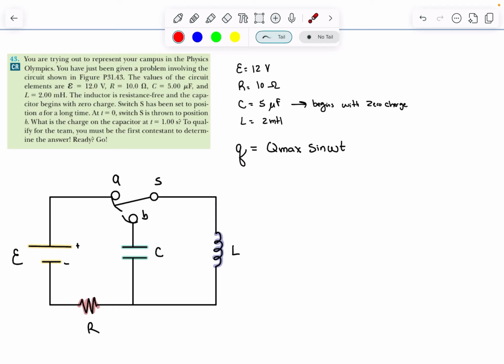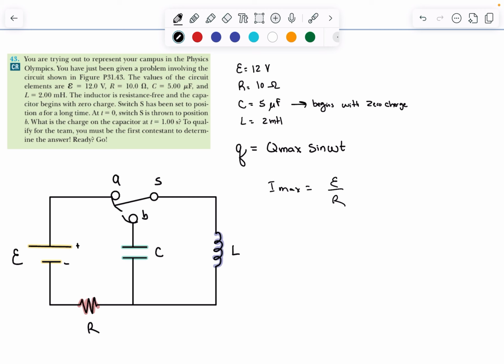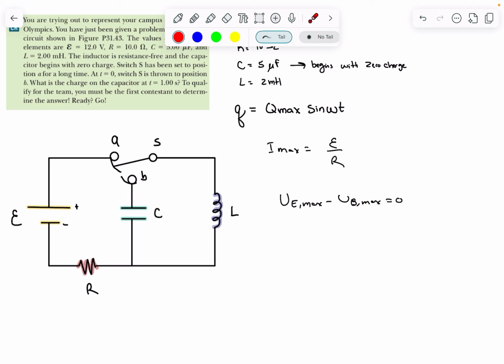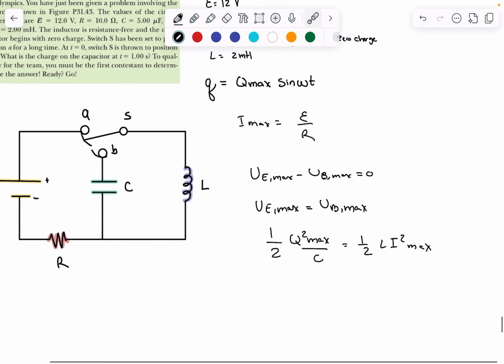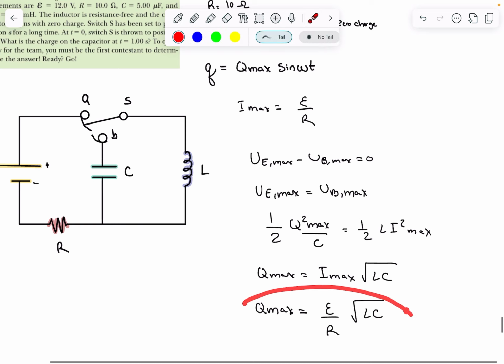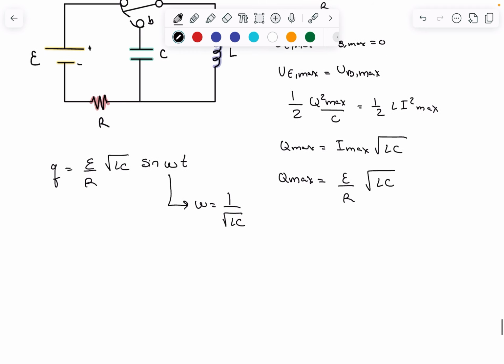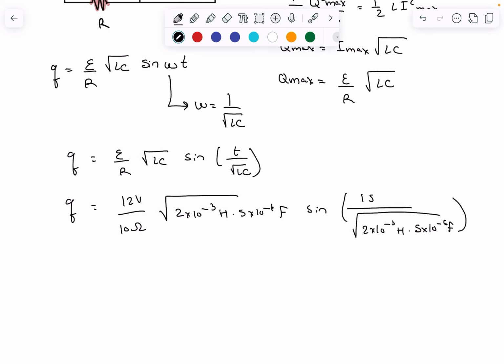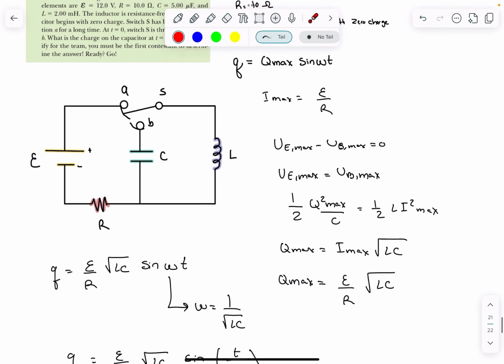Chapter 31 - LC Circuit, Charge on a Capacitor at time t